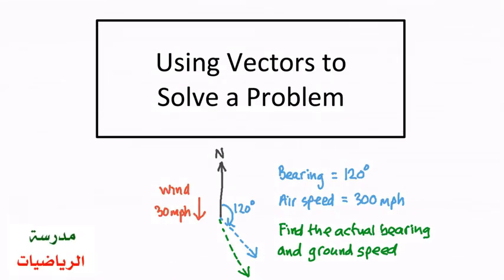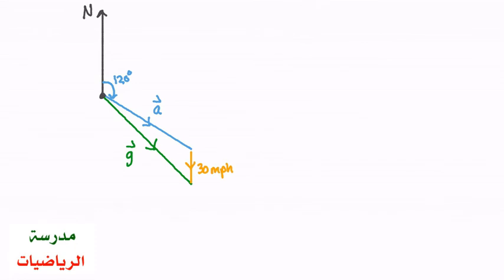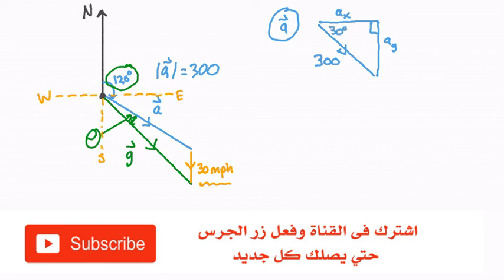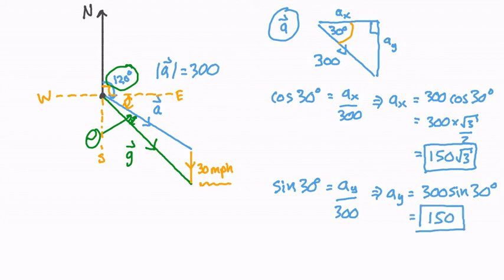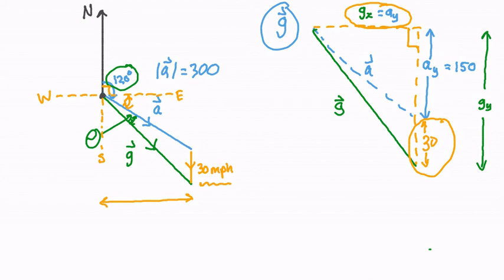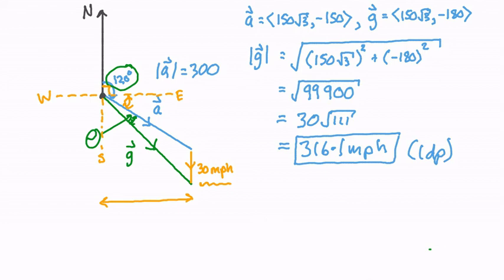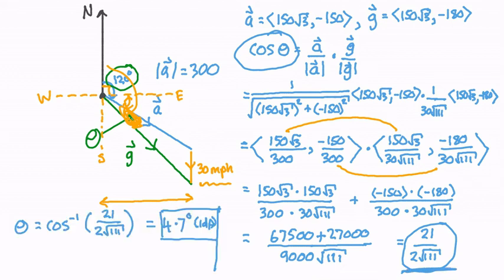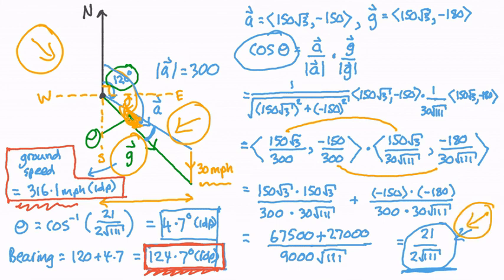تطبيقات على المتجهات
رياضيات الصف الأول الثانوي الترم الثاني